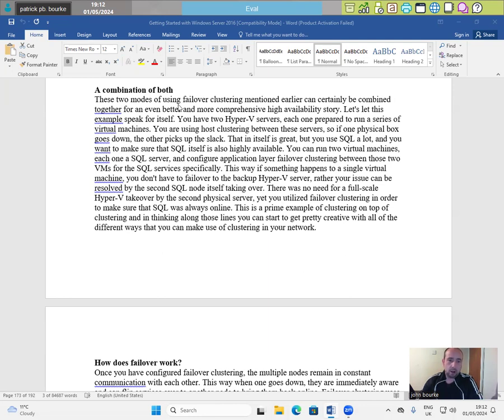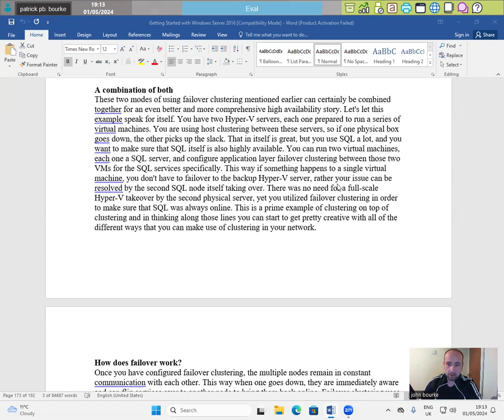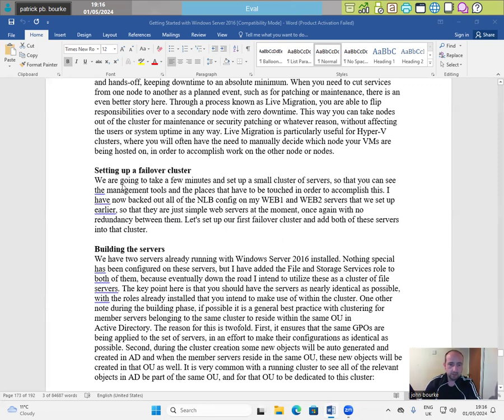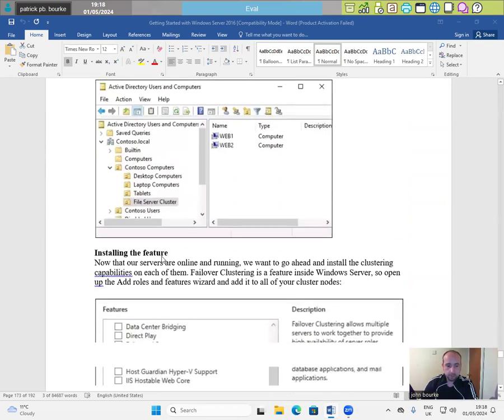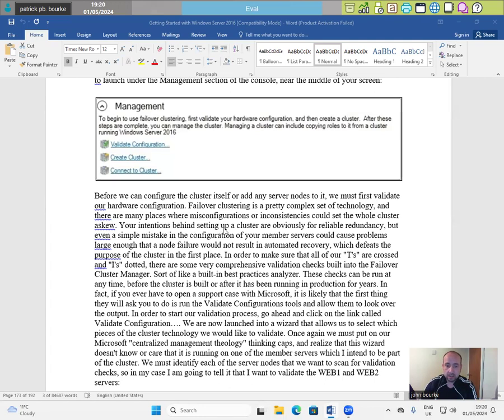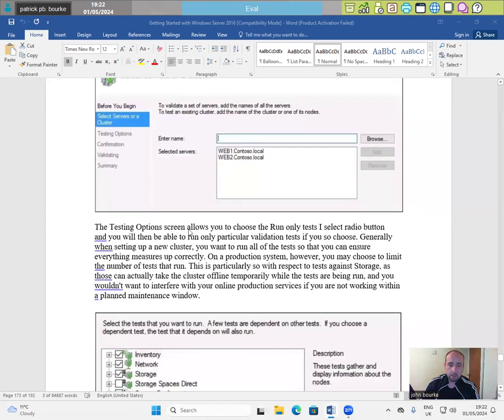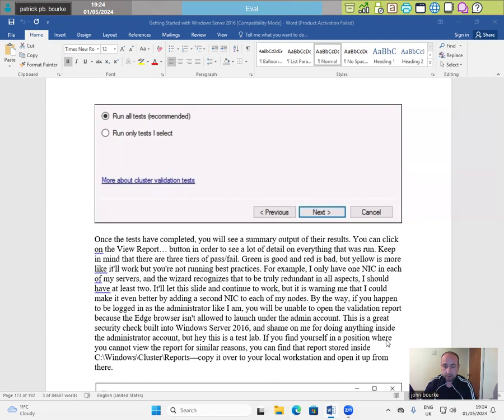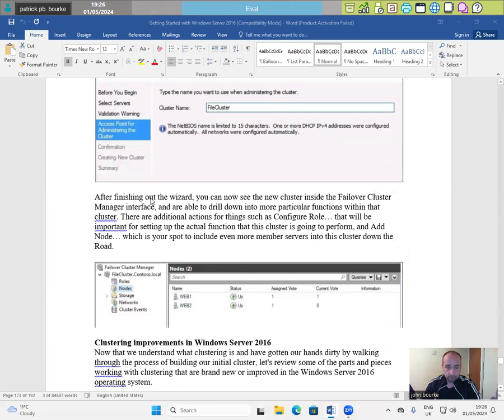Windows Server 2016 part 31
A combination of both
How does failover work?
Setting up a failover cluster
Building the servers
Installing the feature
Running the Failover Cluster Manager
Running cluster validation